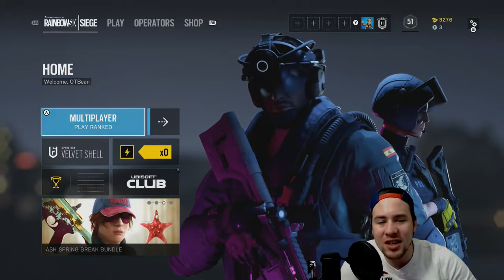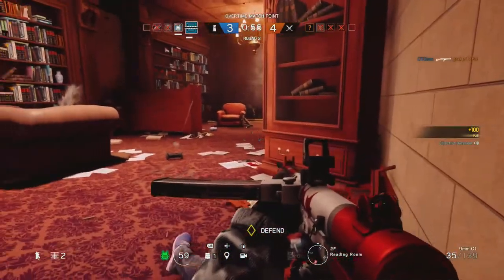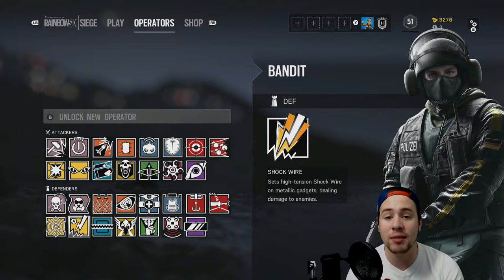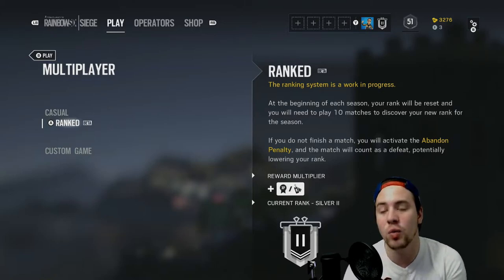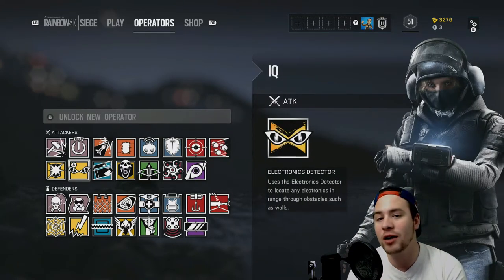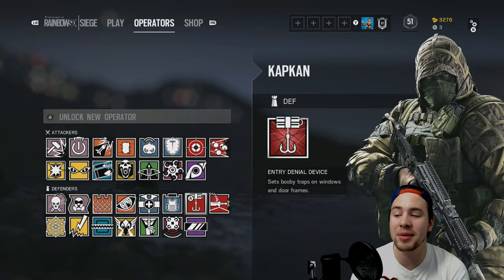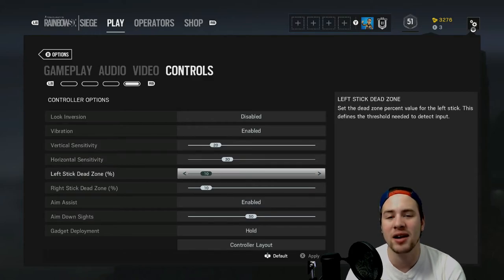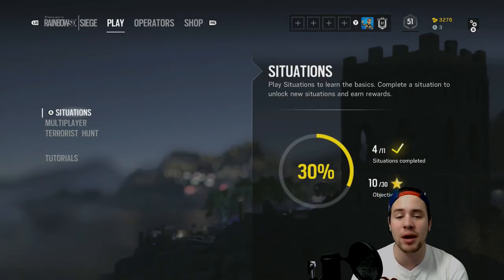Tom Clancy's Rainbow Six Siege: SEASON 2 NOOB and Beginner Tips and Tricks (Guide for BEST Settings)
Introducing Tom Clancy's Rainbow Six Siege to the channel as we need more FPS content to provide you all with the latest tips and tricks to improve your shooter skills! In this one we take a look at the basics of Rainbow Six Siege before we embark on Operator specific videos to really start honing your skills in from this series! :)

IF YOU WANT YOUR CLIP TO BE FEATURED IN THE NEXT CLIP OF THE WEEK, SUBMIT IT AT THE EMAIL BELOW (Include the following):

- Gamer Tag or PSN
- Description of clip (ex. Kill Chain, dope snipe, etc)
- The game title (Battlefield 1, Infinite Warfare, etc.)
- Any message you want.
- If you need help with getting your video file to computer, check out my video

- Like this weeks Bot Royale Video
- Comment in this weeks Bot Royale with UNSA or SDF to enter your pick for the next Bot Royale!
- Share the video with your friends who may also enjoy :)

Stay on the Bean and you do you, live life YOUR way!
Cheers you Beauties!!

♫Music In This Video♫:

(Intro - If Used)
Arc North - Ivory

***I do my absolute best to make sure all my content is free of COPYRIGHT or that I have permission and/or a license to use the content.